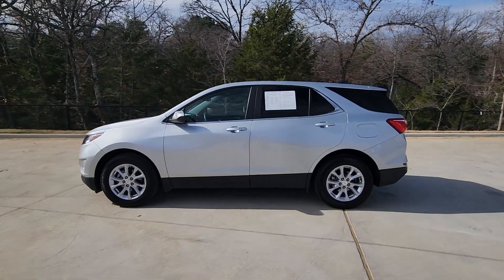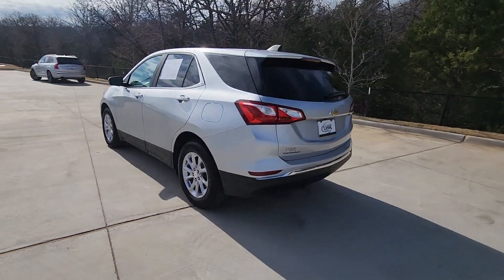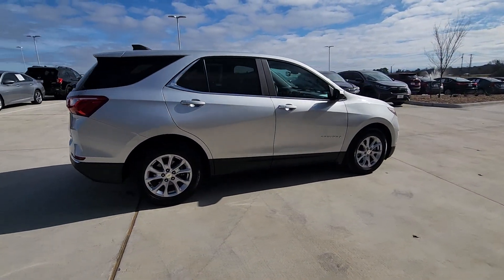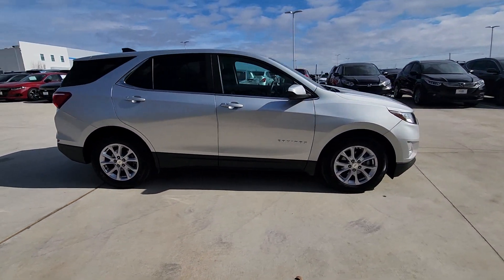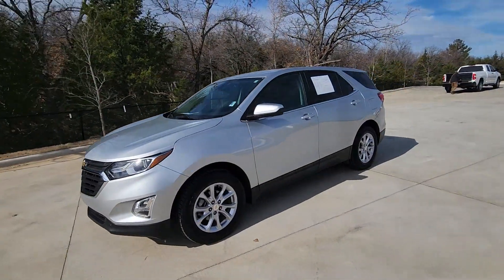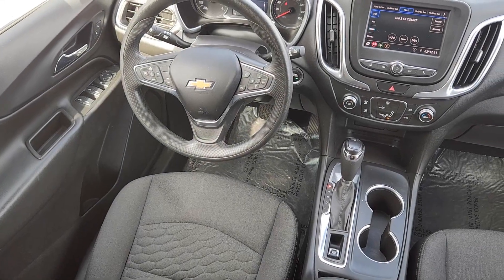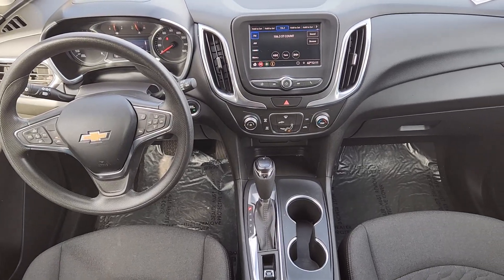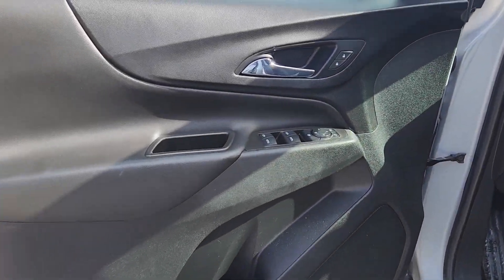2021 Chevrolet Equinox Denison, Sherman, Pottsboro, Duran, Whitesboro, TX PI143876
Silver Ice Metallic Used 2021 Chevrolet Equinox LT available in Denison, Texas at Classic Chevrolet Cadillac of Denison. Servicing the Sherman, Pottsboro, Duran, Whitesboro, TX area.

CARFAX One-Owner. Silver Ice Metallic 2021 Chevrolet Equinox LT FWD 6-Speed Automatic Electronic with Overdrive 1.5L DOHCbrWe Live By Our Motto: Relax and Enjoy the Difference. Free Home Delivery Easy No-Hassle Buying; Come see us at our brand new state of the art facility: 899 South US Hwy. 75 Denison TX 75020.brRecent Arrival! Odometer is 7824 miles below market average! 26/31 City/Highway MPGbrClassic Chevrolet Cadillac Texoma is proud to offer this charming 2021 Chevrolet Equinox in Silver Ice Metallic This vehicle has passed our comprehensive inspection and comes with the following features; Preferred Equipment Group 1LT 17 Aluminum Wheels 2 Rear USB Charging-Only Ports 2 USB Ports & Auxiliary Input Jack 2-Way Power Driver Lumbar Control Seat Adjuster 3.50 Final Drive Axle Ratio 4-Wheel Disc Brakes 6 Speaker Audio System Feature 6 Speakers 8-Way Power Driver Seat Adjuster ABS brakes Air Conditioning Alloy wheels AM/FM radio: SiriusXM Apple CarPlay/Android Auto Auto High-beam Headlights Bluetooth For Phone Brake assist Bumpers: body-color Compass Delay-off headlights Driver door bin Driver vanity mirror Dual front impact airbags Dual front side impact airbags Electronic Stability Control Emergency communication system: OnStar and Chevrolet connected services capable Four wheel independent suspension Front anti-roll bar Front Bucket Seats Front Center Armrest Front Passenger 4-Way Manual Seat Adjuster Front reading lights Fully automatic headlights Heated door mirrors High-Intensity Discharge Headlights Illuminated entry Low tire pressure warning Occupant sensing airbag Outside temperature display Overhead airbag Overhead console Panic alarm Passenger door bin Passenger vanity mirror Power door mirrors Power driver seat Power steering Power windows Premium audio system: Chevrolet Infotainment 3 Premium Cloth Seat Trim Radio data system Radio: Chevrolet Infotainment 3 System w/AM/FM Rear anti-roll bar Rear reading lights Rear seat center armrest Rear window defroster Rear window wiper Remote keyless entry Security system SiriusXM Radio Speed control Speed-sensing steering Split folding rear seat Spoiler Steering wheel mounted audio controls Tachometer Telescoping steering wheel Tilt steering wheel Traction control Trip computer and Variably intermittent wipers.brAwards:br  * 2021 IIHS Top Safety Pick with specific headlights